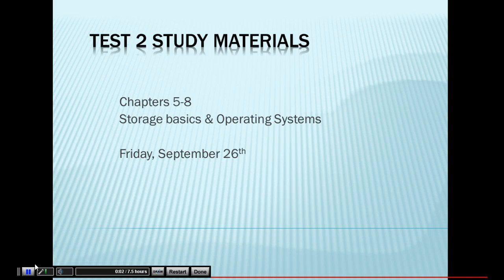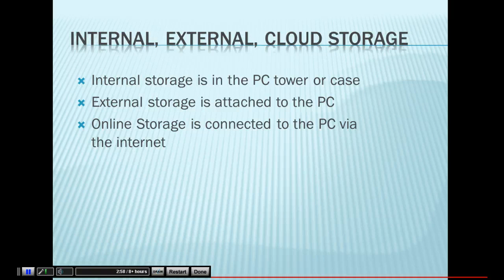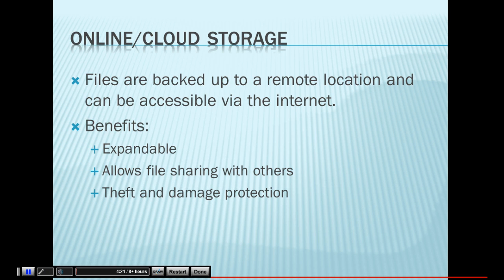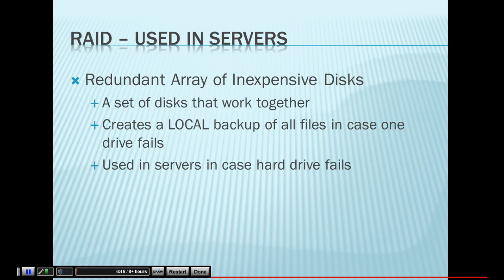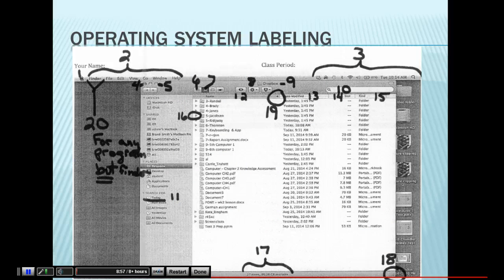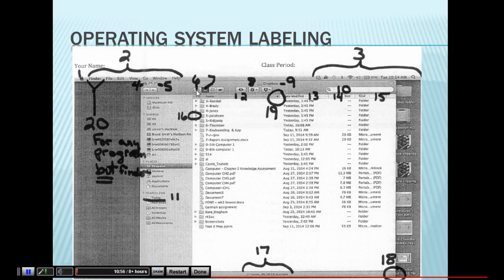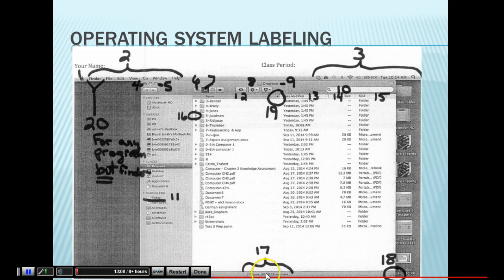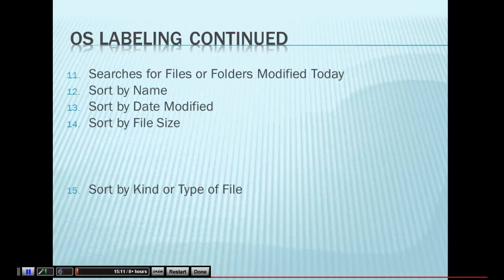Test 2 Study Guide - Storage & MAC OS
PPCA Computer1 Test 2